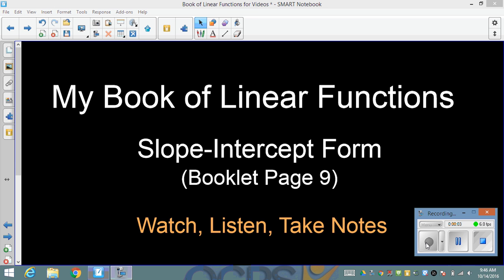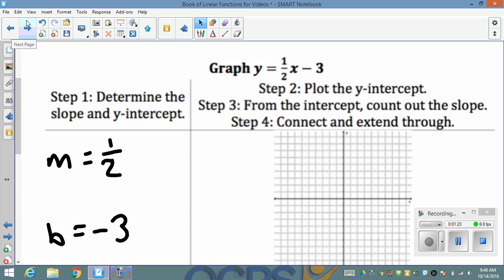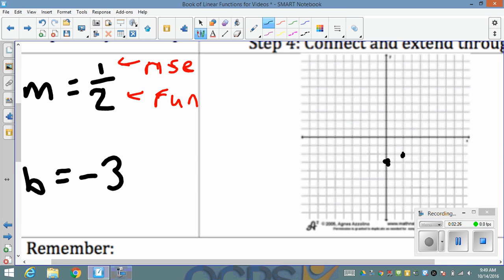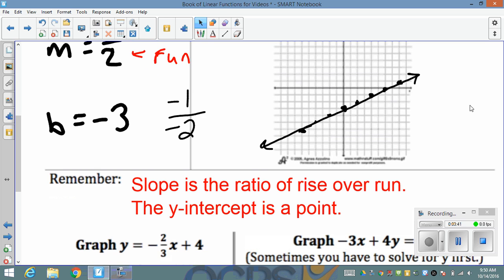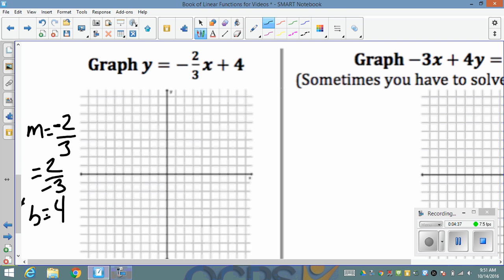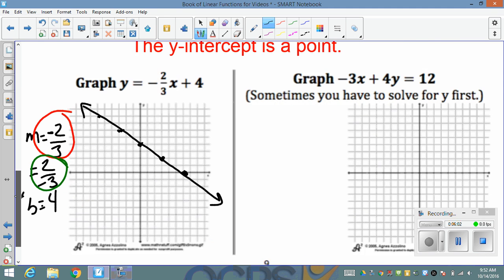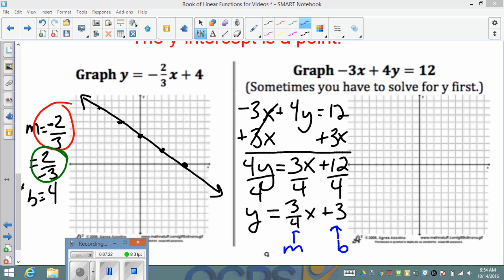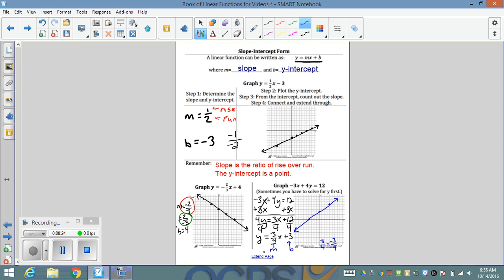Slope Intercept Form Booklet Page 9